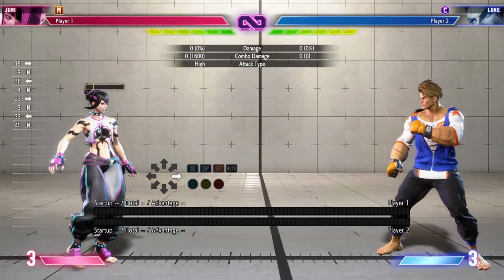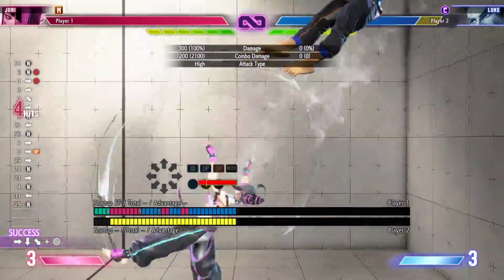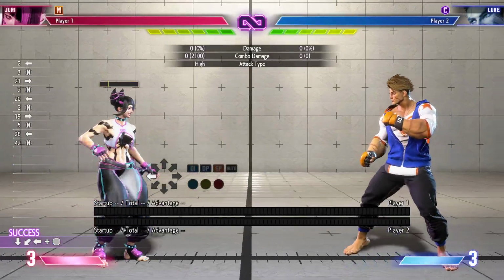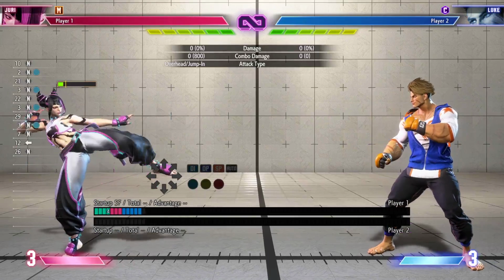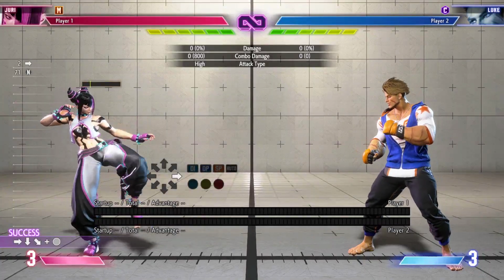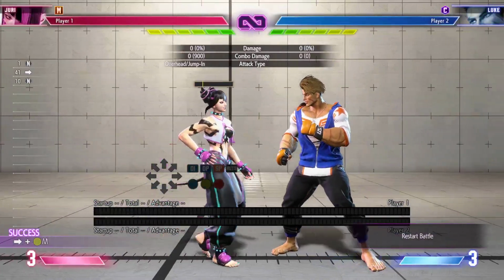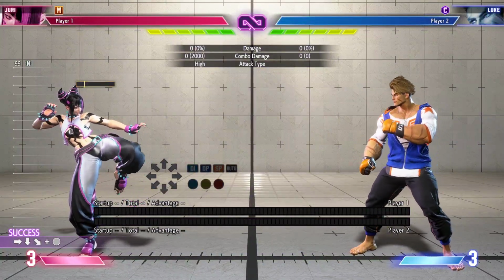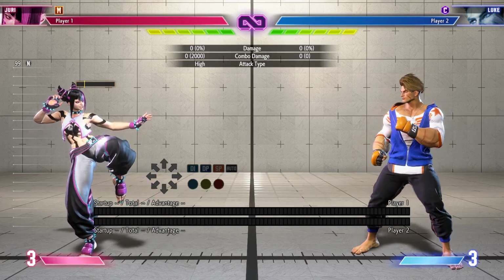What DOES Juri lose in Modern Controls in Street Fighter 6?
From newcomer in Super Street Fighter IV to beloved veteran fighter, we take a look at Juri and asking the same question: What is lost in Modern Controls? Let's find out!